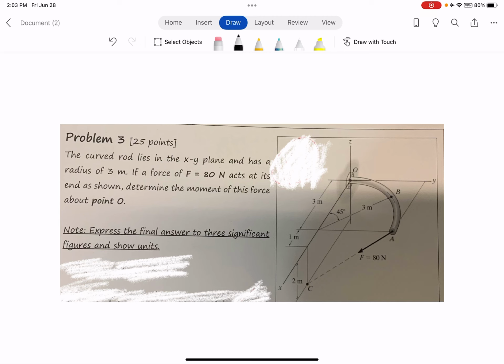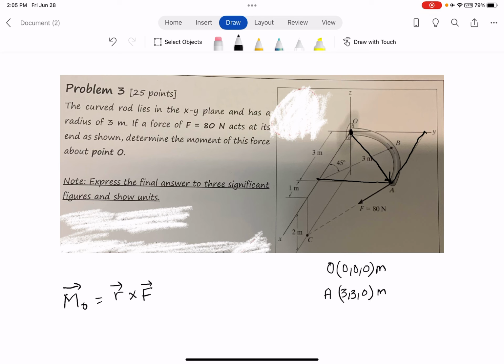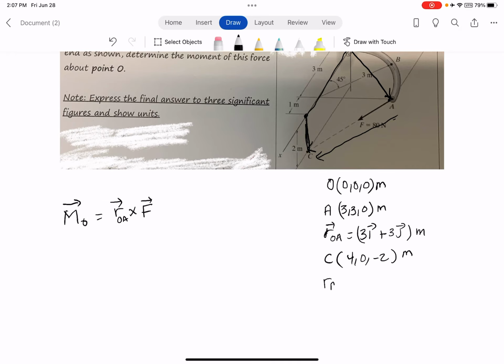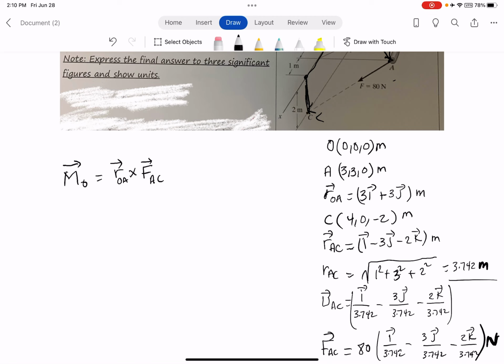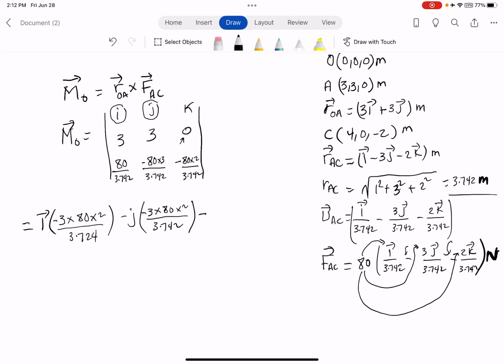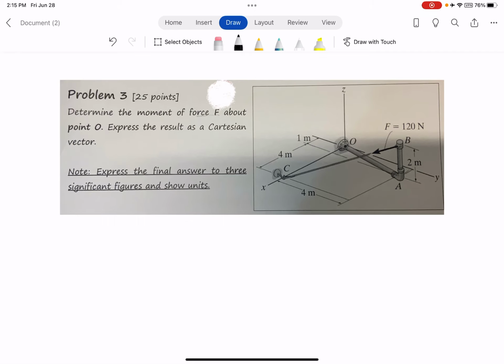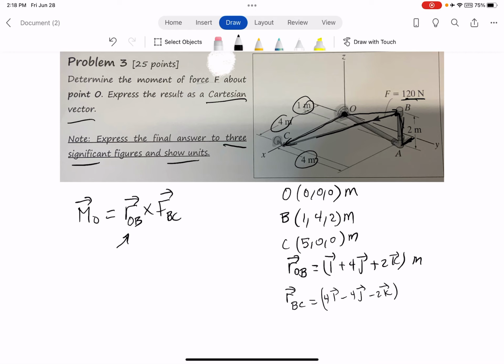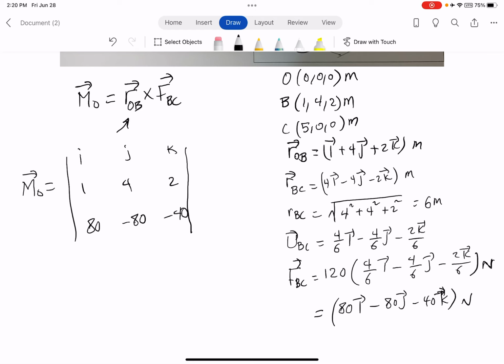June 28, 2024